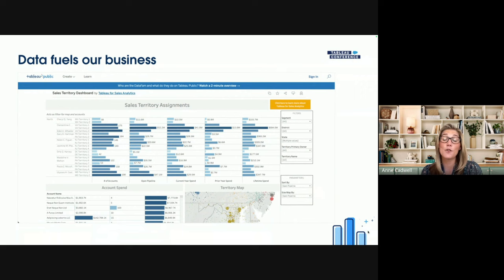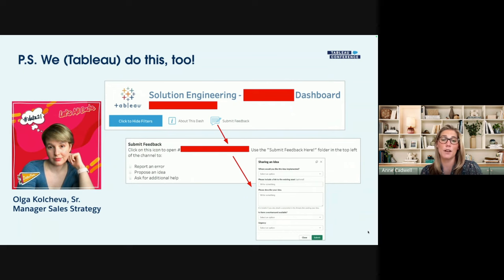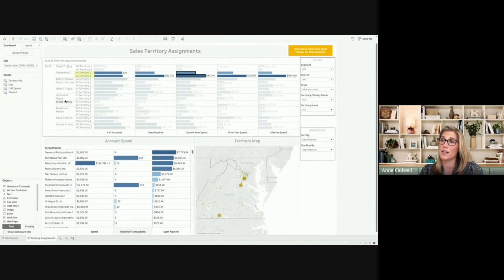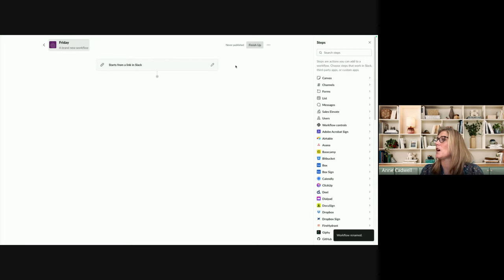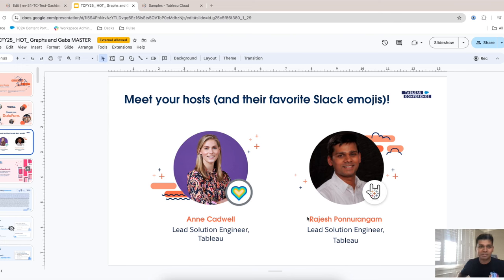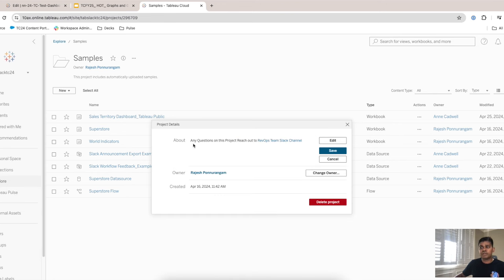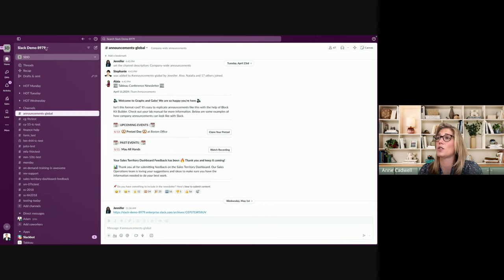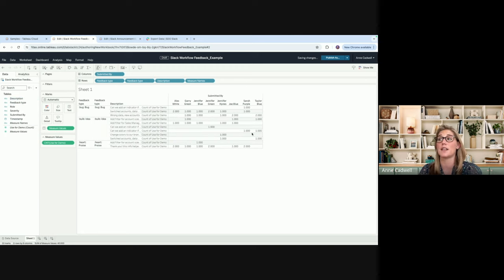TC24 Hands-on Training: Graphs and Gabs—How to leverage Tableau and Slack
Learn to integrate Tableau with Slack for real-time data alerts and seamless collaboration, and maximize productivity with these 7 tips!